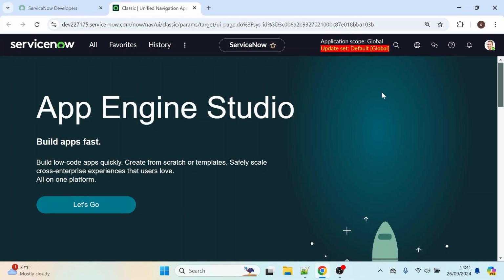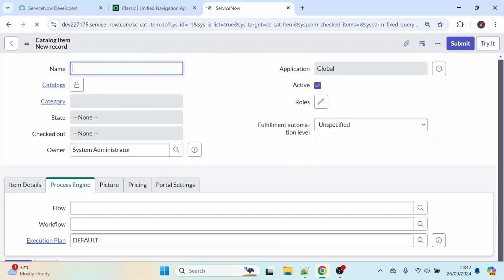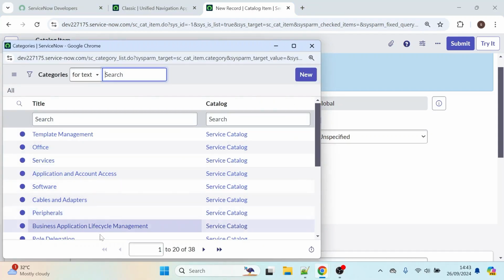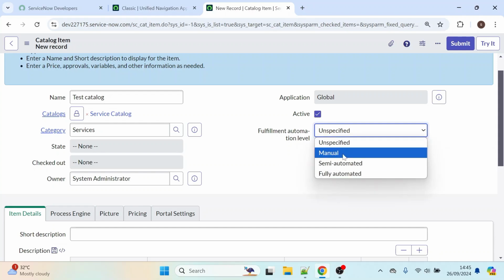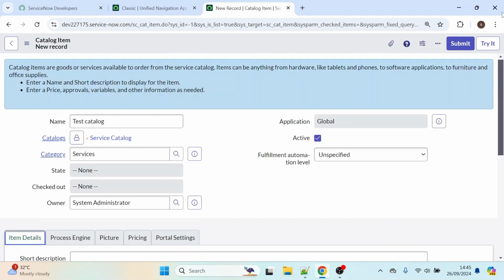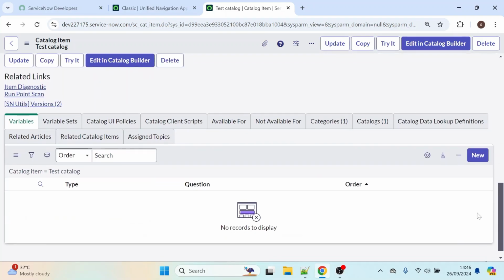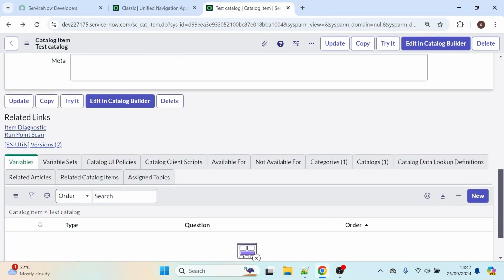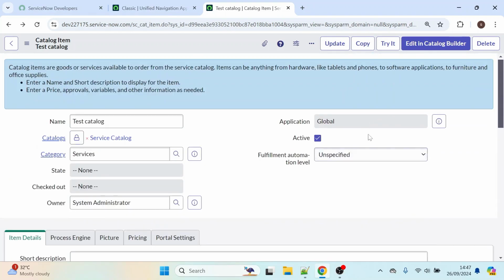How to create a Service Catalog in ServiceNow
Welcome Everyone!! In today’s video, we’ll guide you through the process of creating a comprehensive service catalog in ServiceNow. Whether you're a beginner or looking to enhance your ServiceNow skills, this step-by-step tutorial will help you design and implement an effective service catalog tailored to your organization’s needs.

Whether you're a ServiceNow admin or just getting started, this video will walk you through
the process of creating a comprehensive service catalog in ServiceNow.

In this video, you'll learn:
1.Step-by-step creation process.